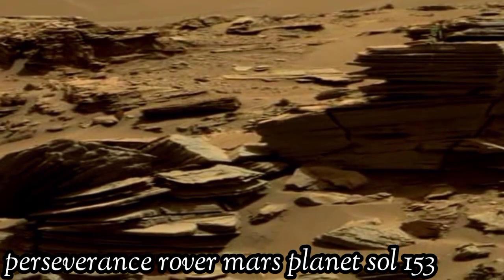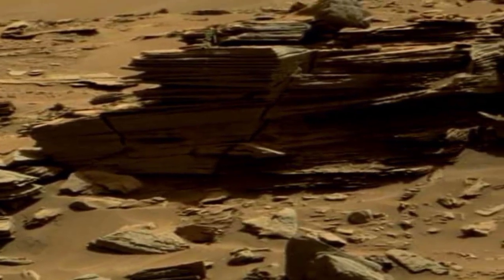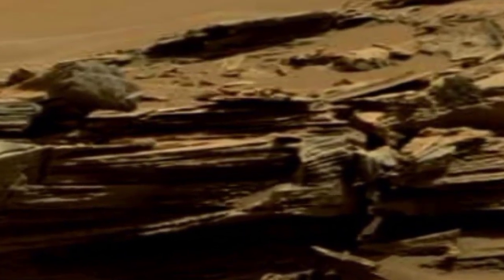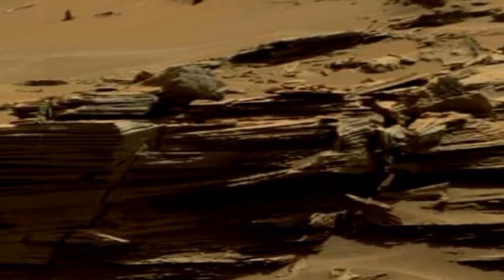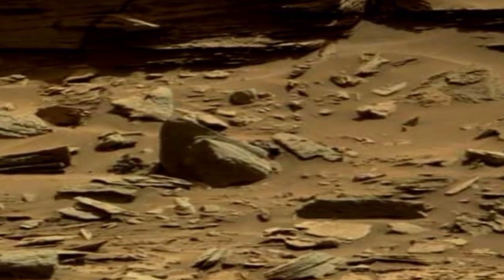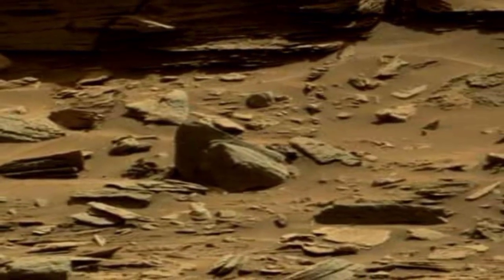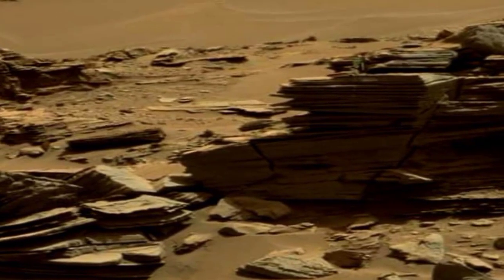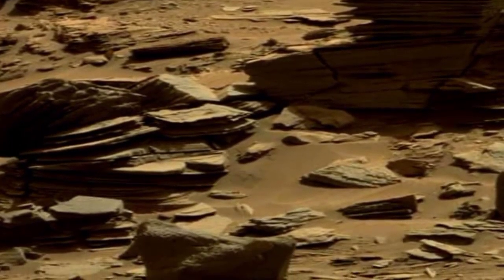Mars New Rover perseverance footage 4k NASA space video sol 153